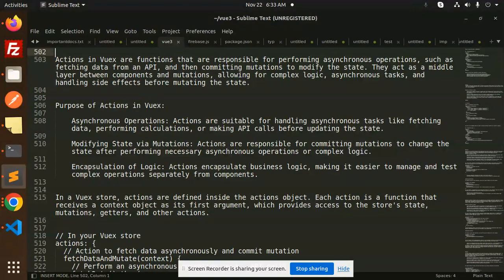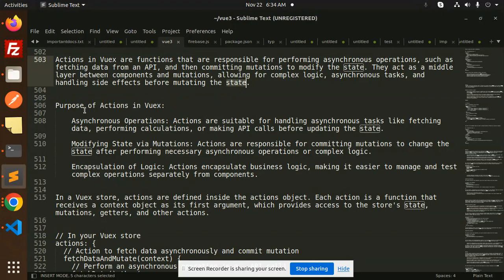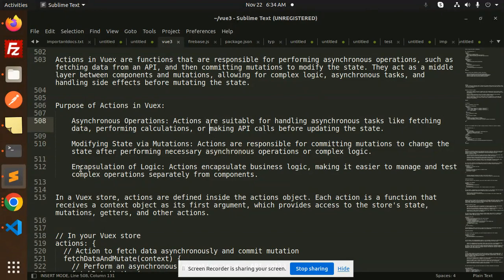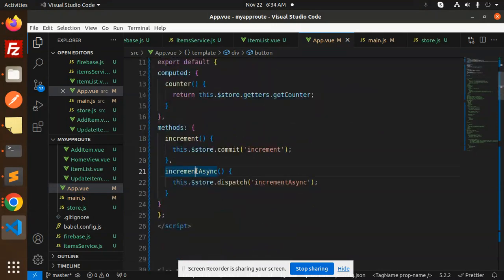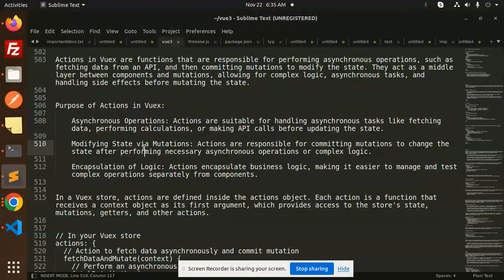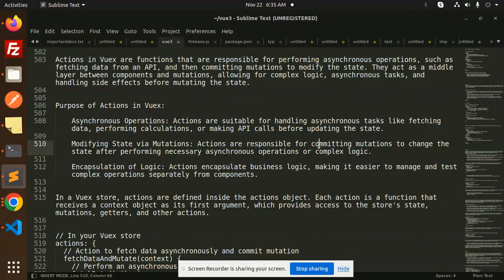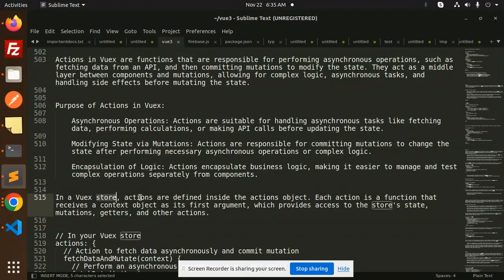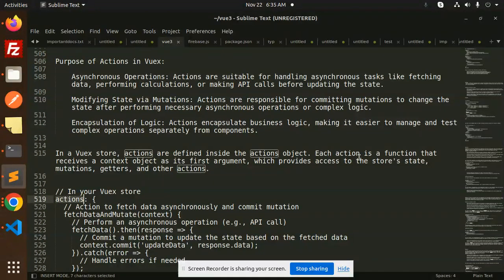Vuex State Management in Vue 3 #5 Purpose of Actions in Vuex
Vuex Tutorial
Purpose of Actions in Vuex:
Setting up the central Store using Vuex
How do I create a store in Vuex?
How do I add a store to Vue 3?
Does Vuex work with Vue 3?
How do I initialize a Vuex store?
Vue.js 3 Vuex State Management Tutorial
State Management in Vue 3 Applications with Vuex
Vuex store
Why You Need This Library for Vuex in Vue 3
Comprehensive Guide to Vue.js 3 State Management with Vuex
Understanding Vuex. The Easy Guide
Purpose of Mutations in Vuex
    Asynchronous Operations: Actions are suitable for handling asynchronous tasks like fetching data, performing calculations, or making API calls before updating the state.

    Modifying State via Mutations: Actions are responsible for committing mutations to change the state after performing necessary asynchronous operations or complex logic.

    Encapsulation of Logic: Actions encapsulate business logic, making it easier to manage and test complex operations separately from components.

In a Vuex store, actions are defined inside the actions object. Each action is a function that receives a context object as its first argument, which provides access to the store's state, mutations, getters, and other actions.

Nest